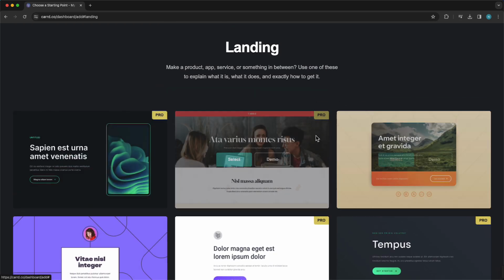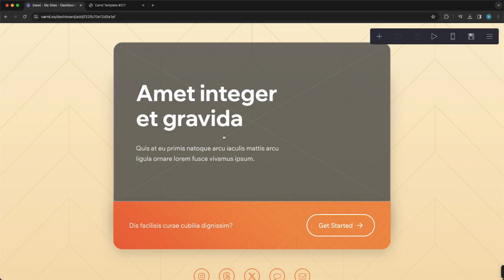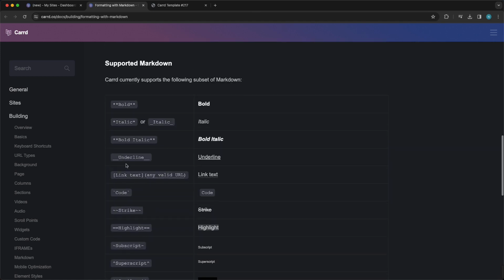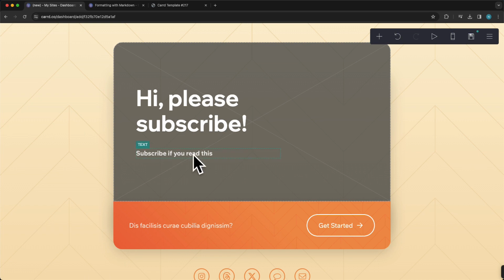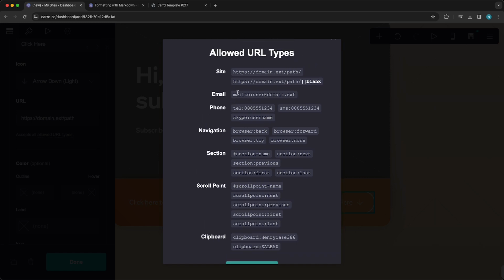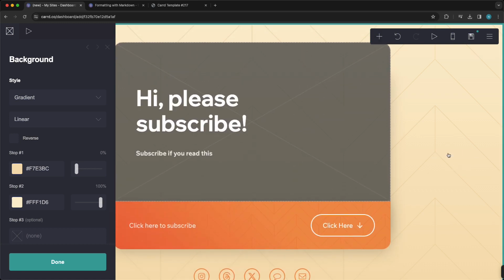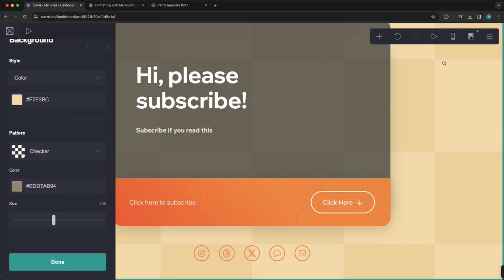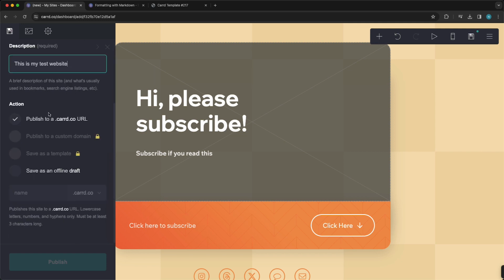How to Create Landing Page Using Carrd.co